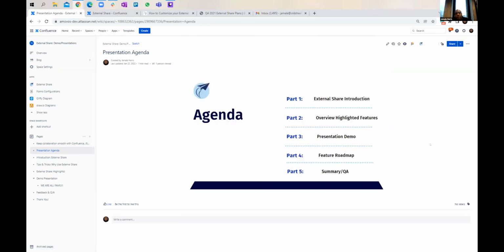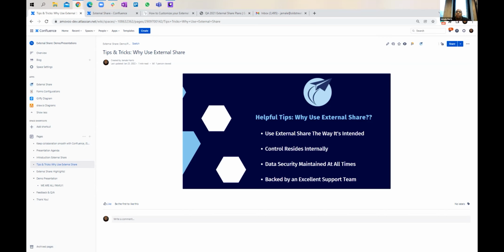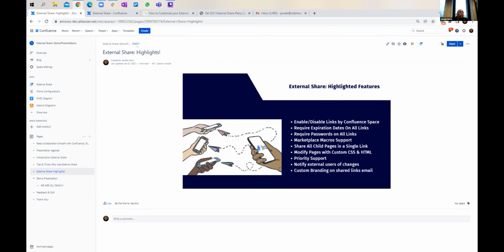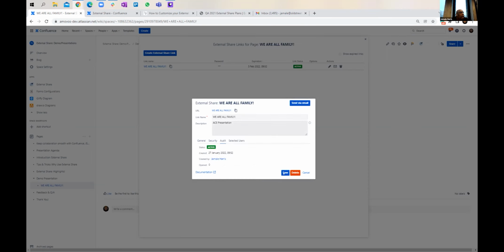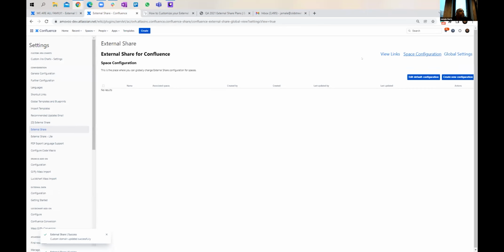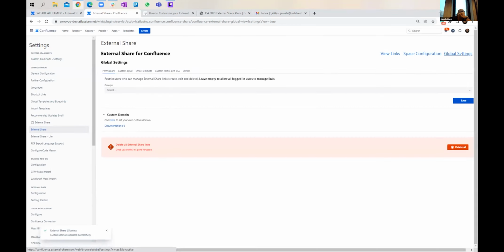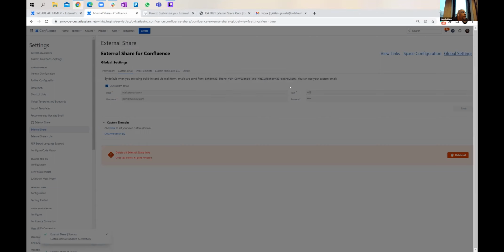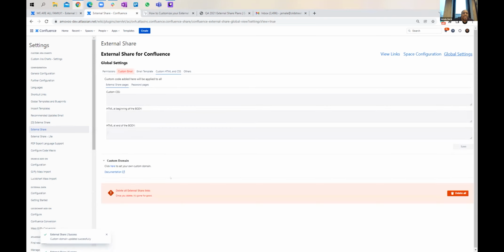Collaborating with External Users & Jira Reporting Best Practices | Old Street Solutions